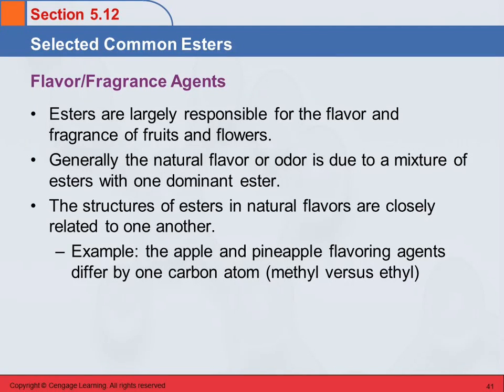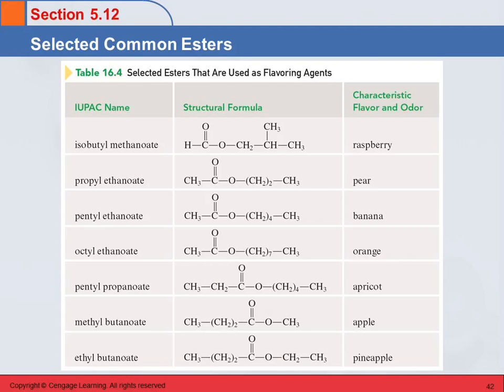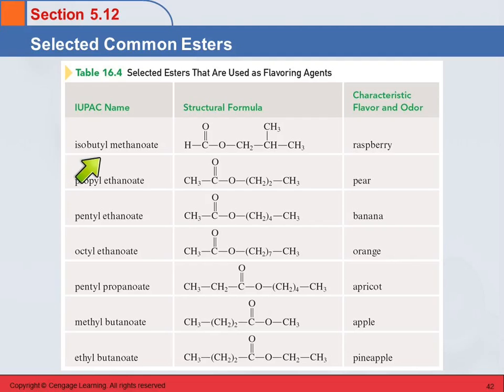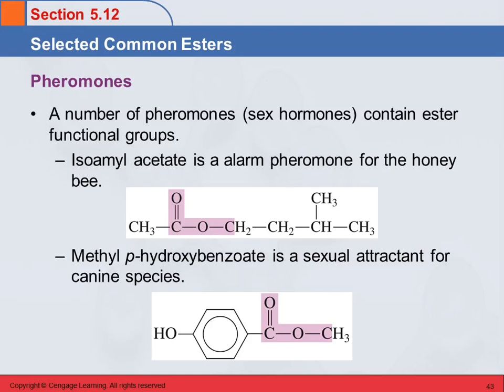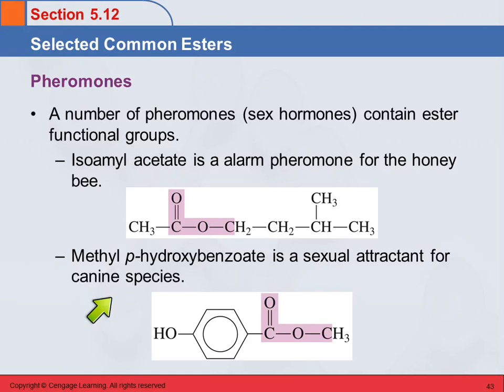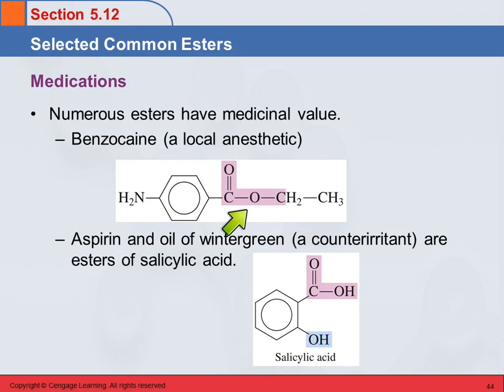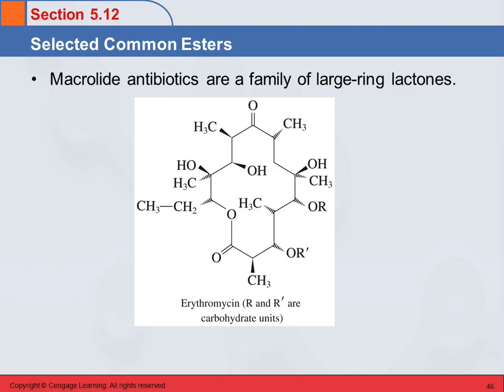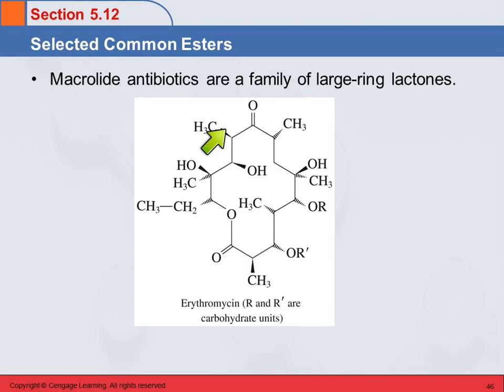3B 5.12 Selected Common Esters